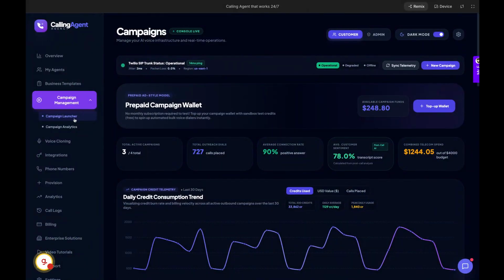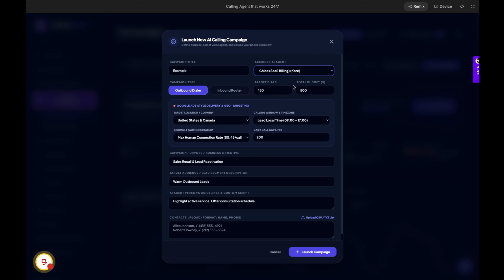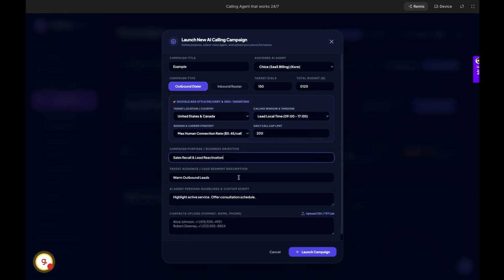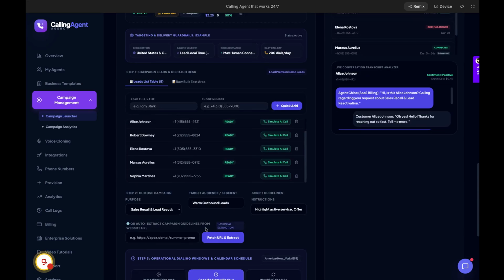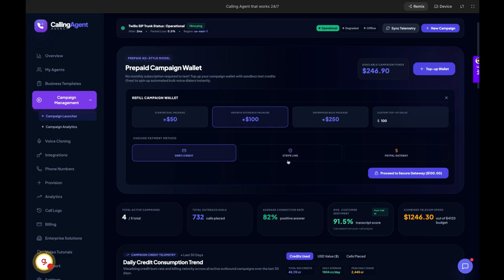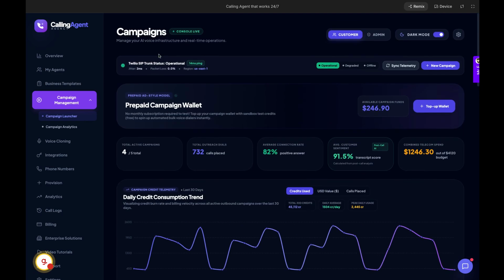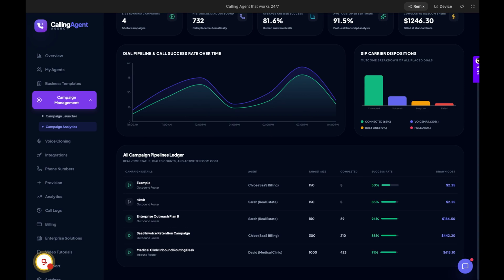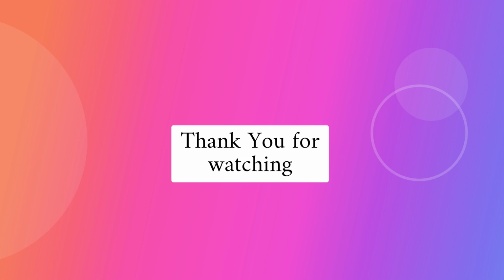Managing Campaigns and Analyzing Results Efficiently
Master the workflow behind successful outreach campaigns. In this video, our calling agency team breaks down how to set up, monitor, and scale calling campaigns while accurately analyzing performance data to drive better conversions.

What We Cover:

Campaign Setup: Structuring agent workflows, call lists, and dialing parameters for peak daily efficiency.

Key Metric Tracking: The core KPIs that matter most, including connection rates, qualification percentages, and booked appointments.

Data-Driven Iteration: How to identify drop-off points in calls and make fast adjustments to improve results.

Agent Performance Management: Streamlining feedback loops and quality assurance to keep the whole team performing at a high standard.

Actionable Reporting: Turning raw call logs and analytics into clear, strategic decisions.

Key Takeaways:

How to spot bottlenecks in your campaign before they waste leads.

Best practices for maintaining high list quality and agent momentum.

The essential daily and weekly reporting habits of top-performing calling teams.